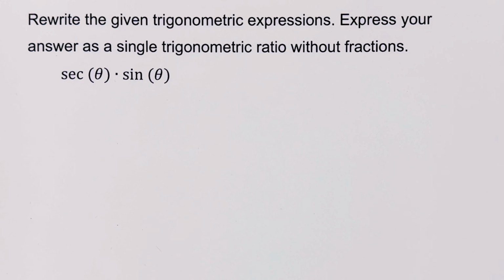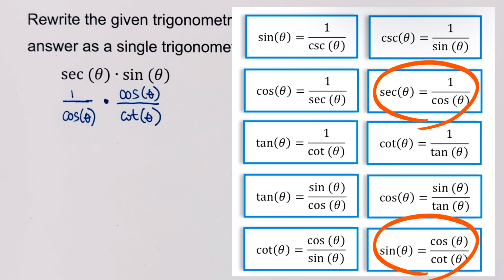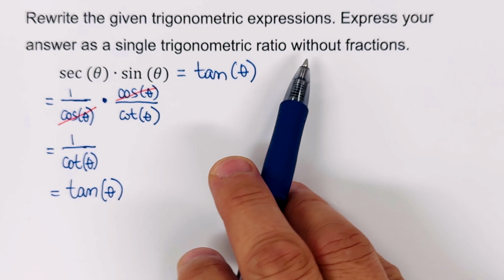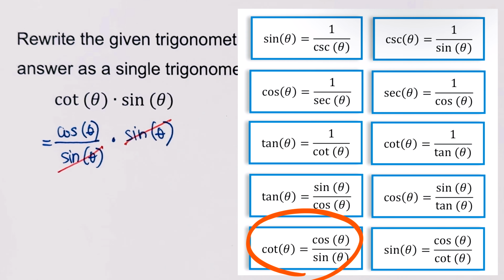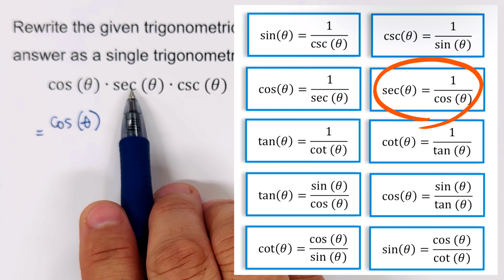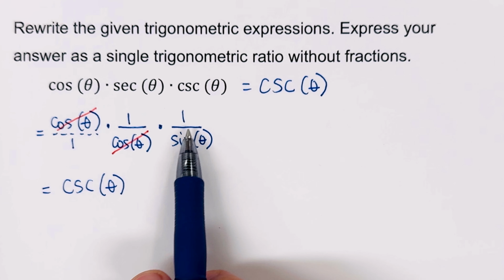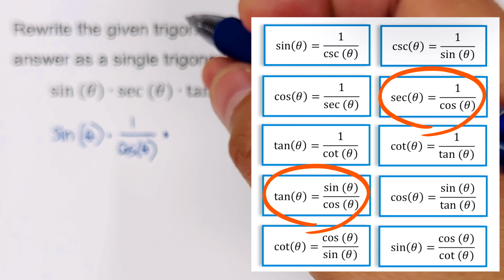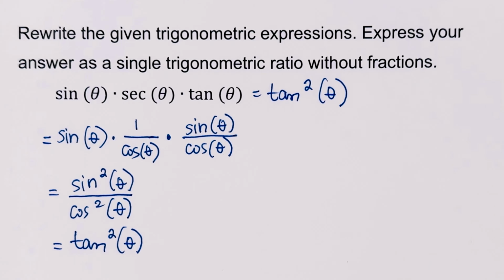Simplifying Trigonometric Expressions Part 1